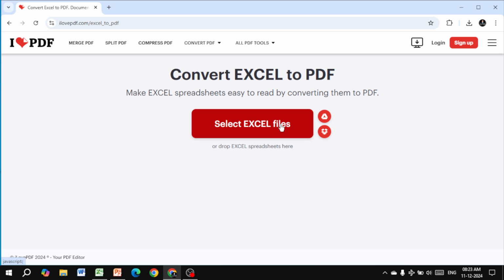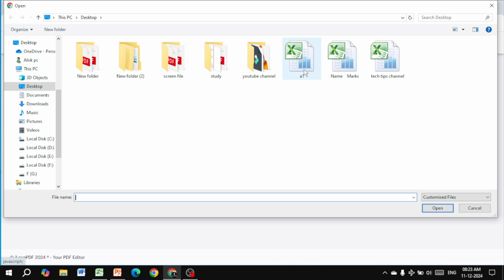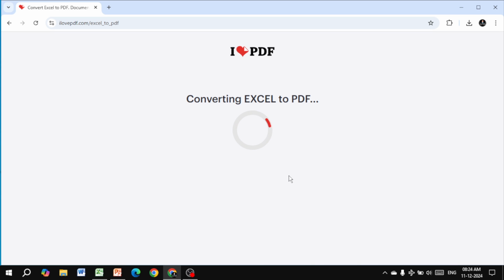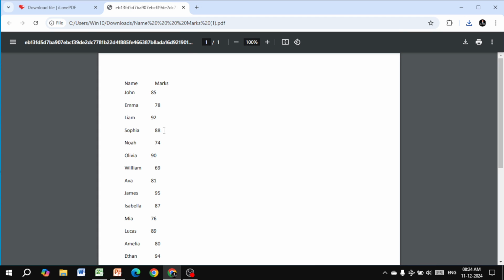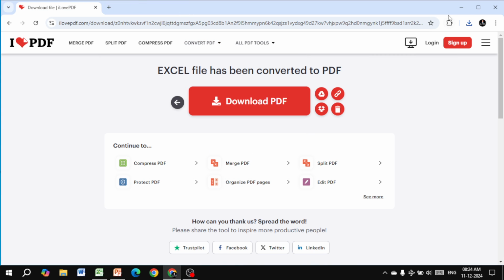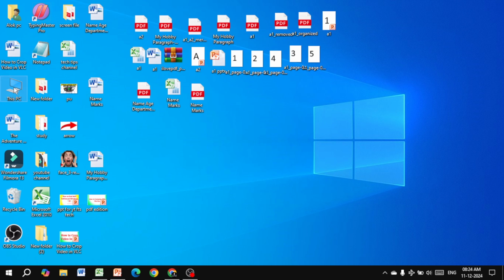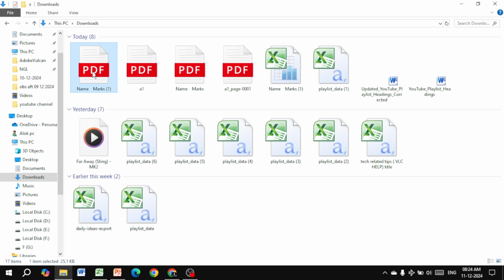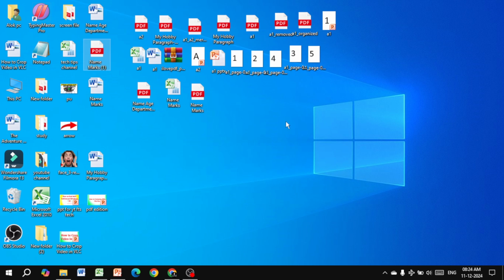How to Convert EXCEL to PDF | Online Mobile & Windows 10 Guide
"Learn how to convert Excel files into PDF quickly and efficiently in this comprehensive tutorial! Whether you're working on Windows, Mac, or mobile, this video will guide you through every step. Discover tips to save Excel sheets as PDF without cutting off data, maintain proper formatting, and even convert multiple sheets into a single PDF document.

📌 What You'll Learn in This Video:

Step-by-step methods to save Excel files as PDFs.
How to handle size and formatting issues.
Using free tools, built-in options, and advanced methods (like Python or Power Automate).
Offline and online solutions for all platforms.
Tips for converting large Excel files into PDFs seamlessly.

📚 Related Topics Covered:

How to embed PDF files in Excel.
Converting PDF to Excel without losing formatting.
Excel to PDF on mobile and desktop (Windows 7, 10, Mac, etc.).
Exporting Excel dashboards and charts as PDFs.
This tutorial is perfect for students, professionals, and anyone needing precise file conversions. We’ll also share tools and techniques to handle tricky formatting, ensuring your documents look polished and professional.